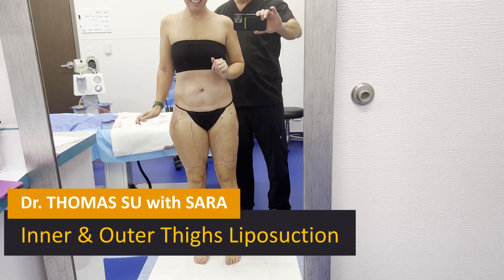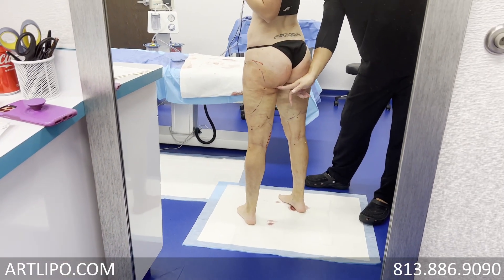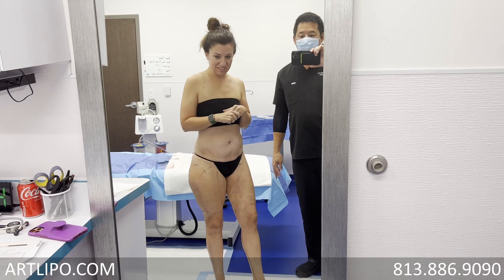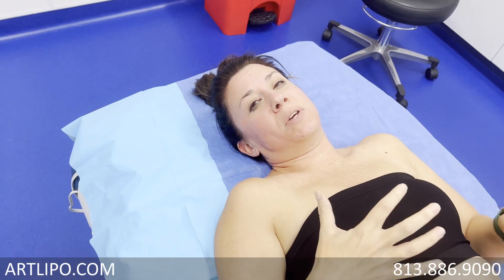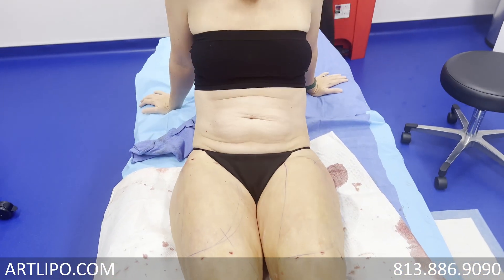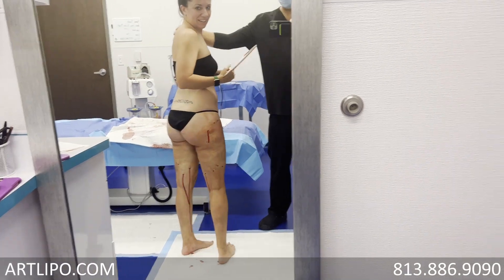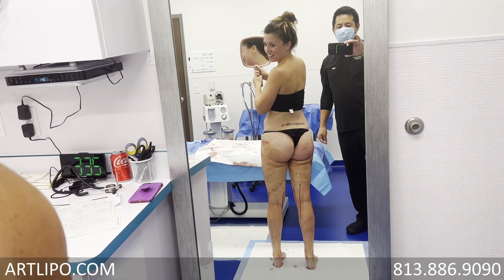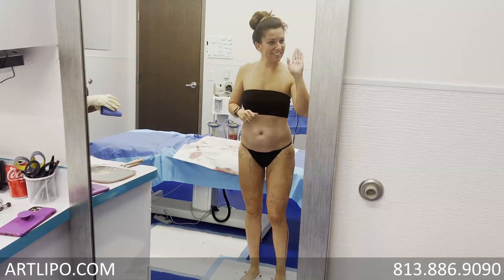Slim Thighs In 1 Day | No Workouts or Diet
At ArtLipo Plastic Surgery in Tampa, Florida, DrThomasSu is performing ULTRACOMPLETE, HIGHDEFINITION, AWAKE TUMESCENT LIPOSUCTION of the innerthigh and outerthigh. See your results IMMEDIATELY! Minimal Downtime!

00:00- One thigh lipo results
01:03 - Thoughts on initial results
01:43 - Both thighs done
03:00 - Final comments

Show less